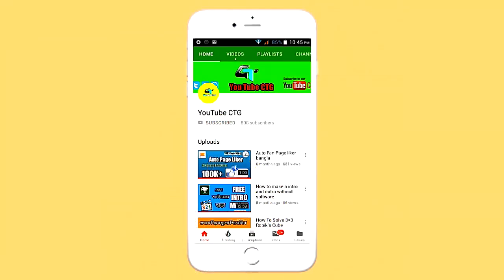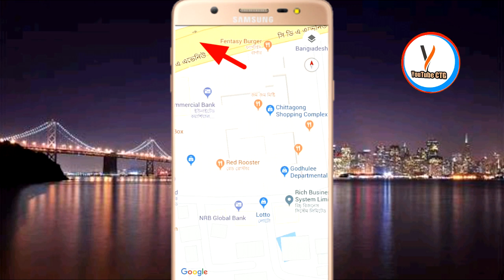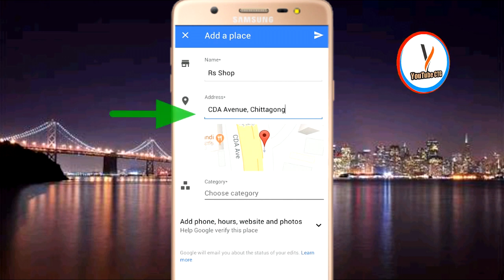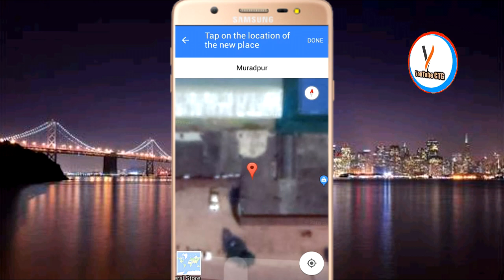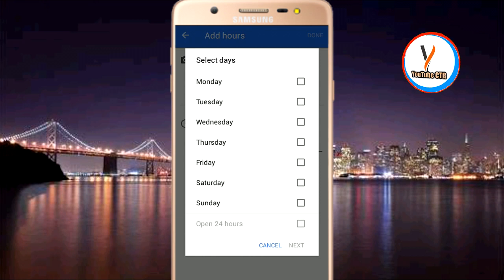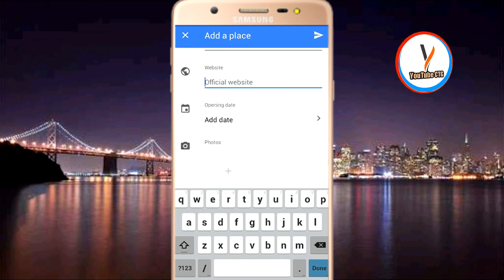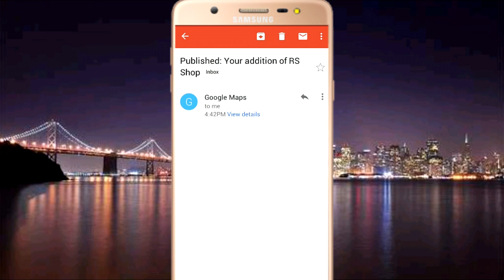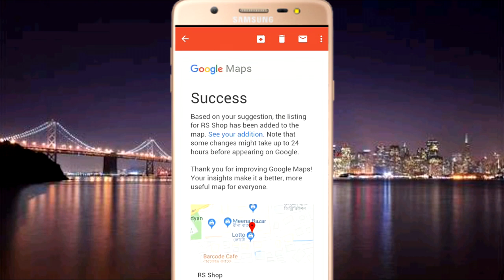Add Your Location In Google Map | গুগল ম্যাপ এ আপনার বাড়ী Add করুন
How To Add Your Home and Shop In Google Map
How To Add My Location in  Google Map
আজকে আমি দেখাবো কিভাবে গুগল ম্যাপে আপনার বাড়ি অথবা দোকানের এড করবেন শিখতে চাইলে ভিডিওটি শেষ পর্যন্ত দেখবেন
আমরা জানি গুগল ম্যাপ পুরি পৃথিবীটাকে ক্যাপচার করে নিয়েছে গুগল ম্যাপের মাধ্যমে আমরা ঘরে বসেই পুরা পৃথিবীটা দেখতে পারি এর মাধ্যমে আমরা পৃথিবীর পপুলার জায়গা সমূহ স্যাটেলাইটের মাধ্যমে দেখতে পারি এ পপুলার স্থানগুলো আপনার মত আমার মত কেউ না কেউ গুগল ম্যাপে এড করে দিয়েছে
Location Link
CDA Ave, Chattogram
এইভাবে আপনি যদি চান আপনার বাড়ি অথবা দোকান গুগল ম্যাপে এড করবেন এজন্য ভিডিওটি শেষ পর্যন্ত দেখবেন  |
Welcome To Channel Of YouTube CTG

Flow On Socially   ↓
Thanks for Wachting My Videos
📌 About :
YouTubeCTG is A YouTube Channel, Where You Will Find Bangla Tutorial Tips & Trick Videos,   :)